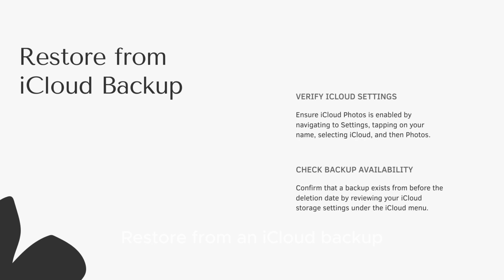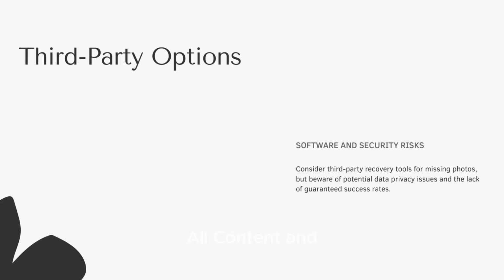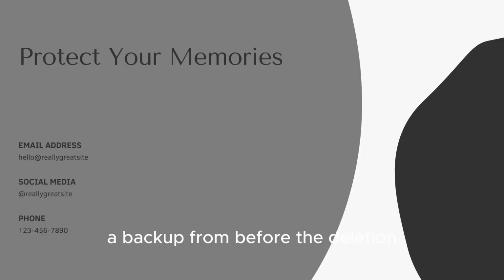How To Recover Permanently Deleted Photos On iPhone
Deleted a photo by mistake and emptied the "Recently Deleted" album? I'll show you how to recover permanently deleted photos on iPhone—if you have a backup. This honest Infinity Tech guide explains that once photos are gone from the Recently Deleted folder, your only hope is to restore your entire iPhone from an iCloud or computer (iTunes/Finder) backup that was made before the deletion. I'll walk you through the restoration process and the crucial importance of regular backups. Don't lose hope—learn the right way to protect memories. Do you have backups enabled?